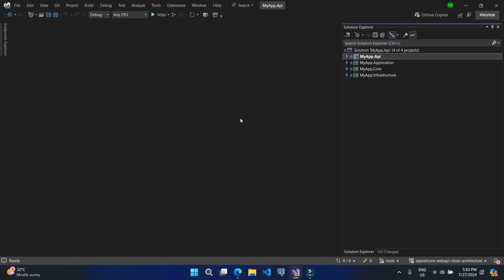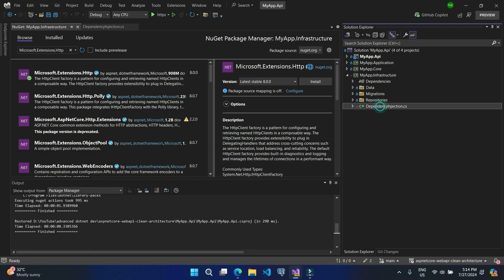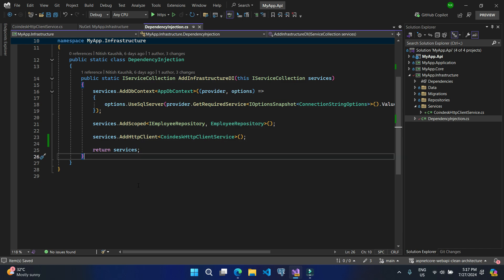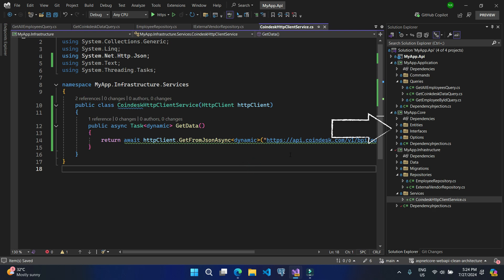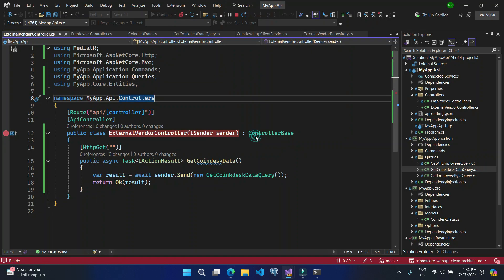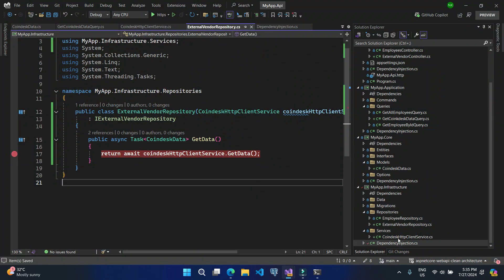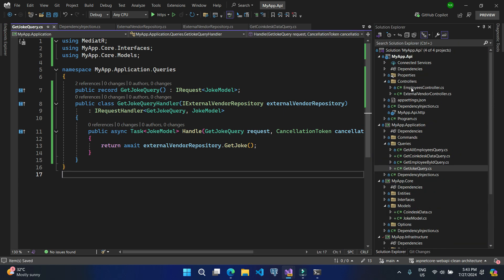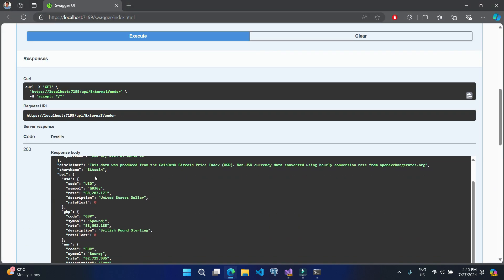Call External Endpoints in Asp.Net core Web API using HttpClient | CLEAN Architecture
Call External Endpoints Using HttpClient: To call the external endpoints in asp.net core application we can use typed httpclient. In this video we will call external endpoints from asp.net core web application using typed httpclient with CLEAN Architecture.